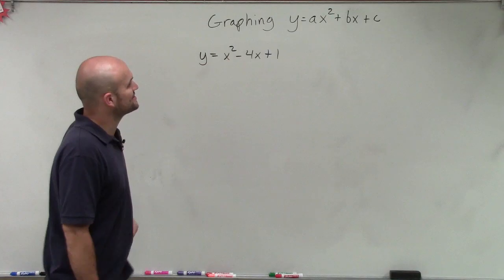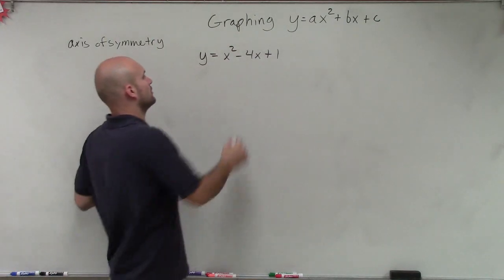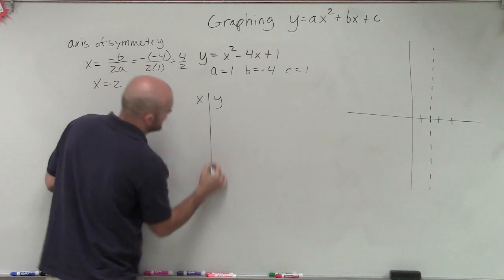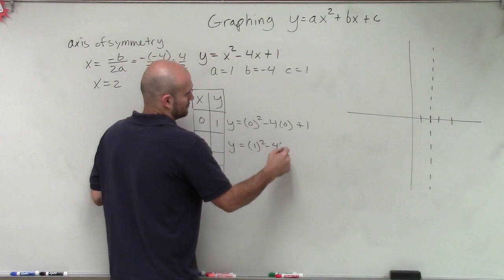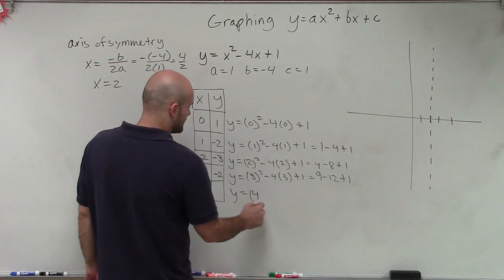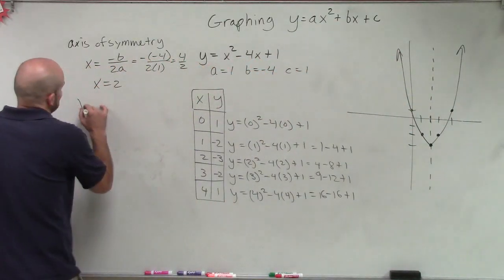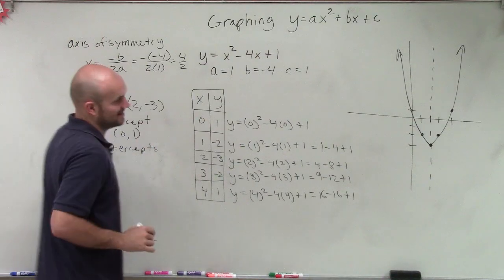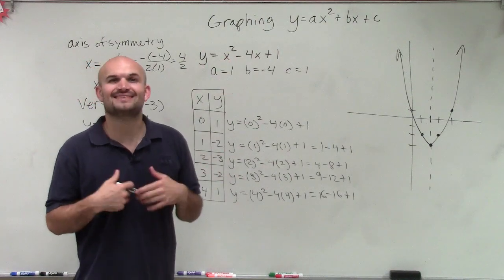Graphing a quadratic function in standard form